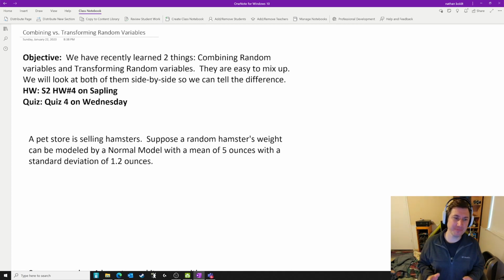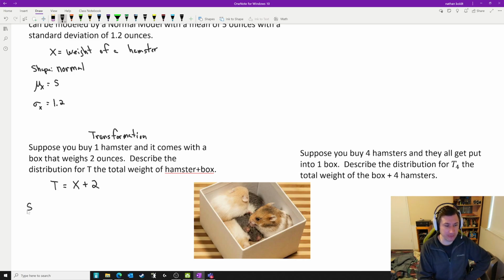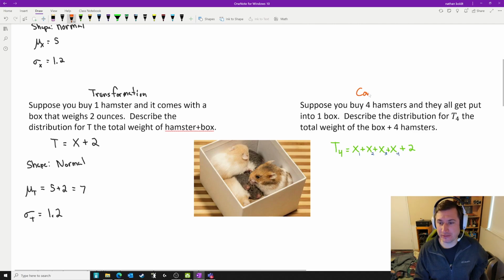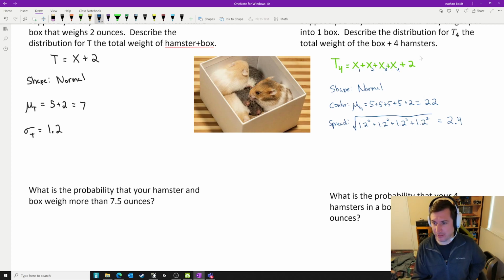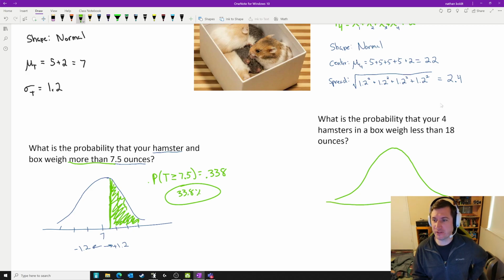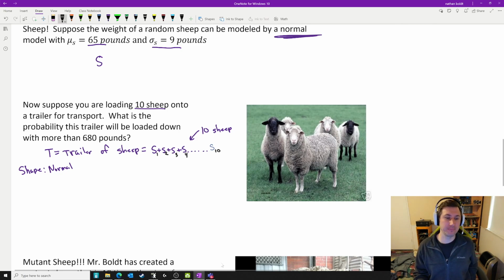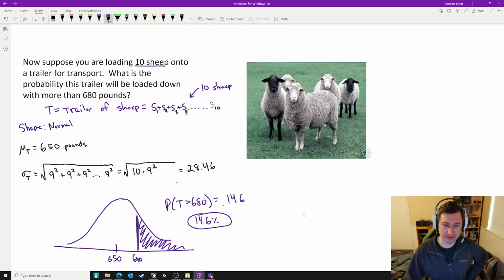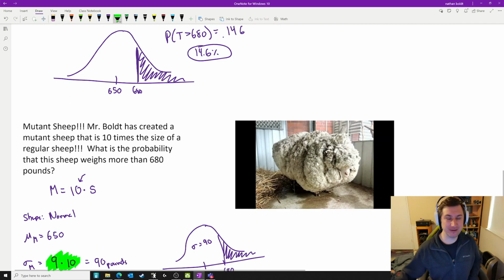Transforming vs Combining Rnd Variables